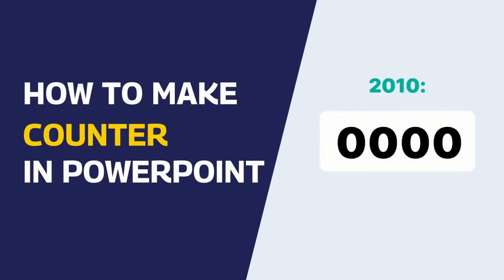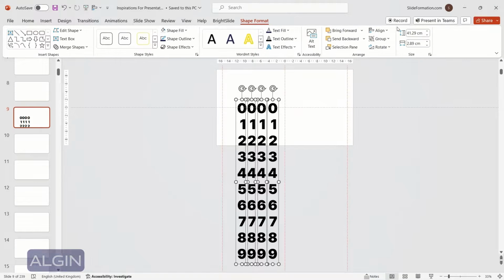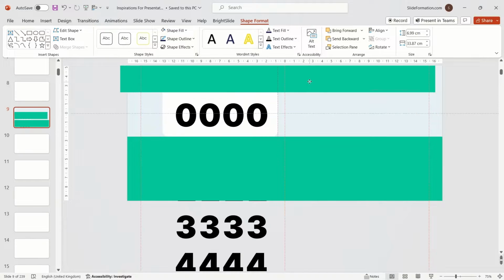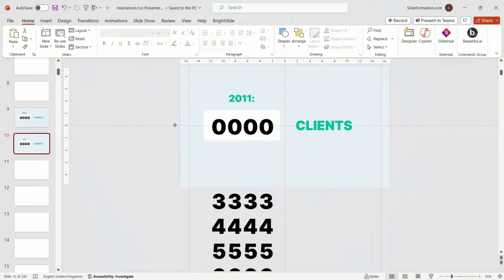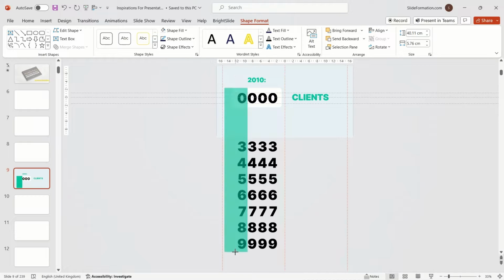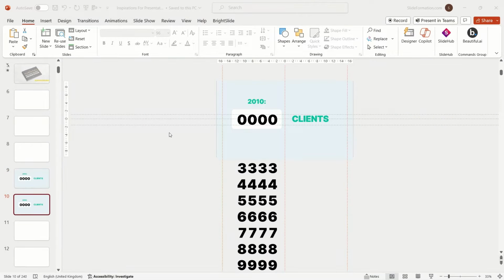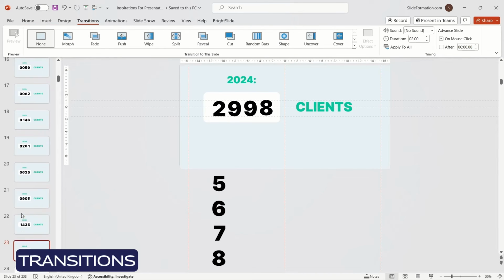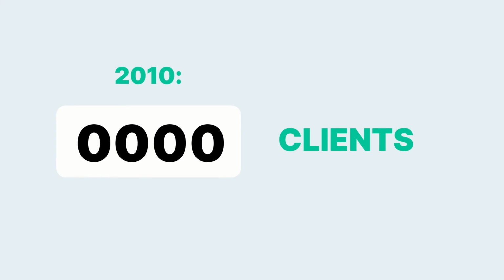How to Make a Counter in PowerPoint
Are you in search of bespoke training on slide design, storytelling, presentations, PowerPoint, Google Slides, data visualizations, or public speaking?

ABOUT PIOTR GARLEJ:
Corporate presentations coach, presentation designer, and keynote speaker. of SlideFormation.com. Author of the book entitled 'Effective Presentations step-by-step'. Presentation and slide design coaching is Piotr's passion. He teaches managers around the world how to create stunning business presentations with simple tricks and simple design. His mission is to teach managers how to impress their bosses, clients and any audiences with their powerful yet simple presentations.